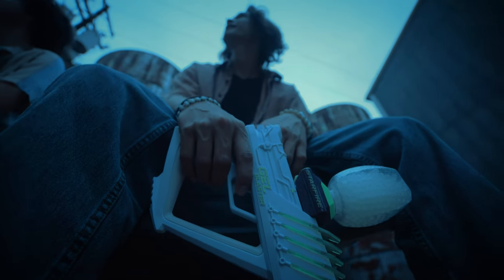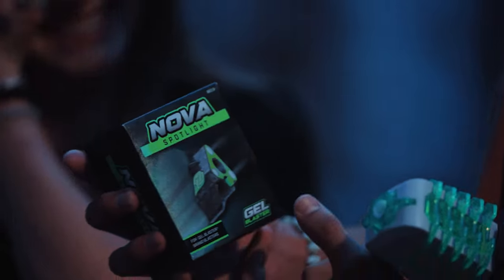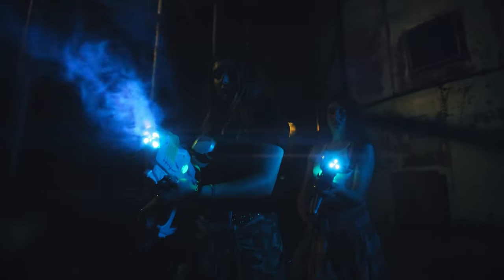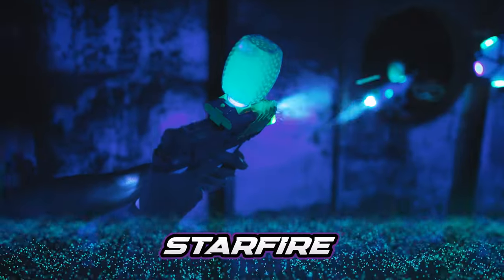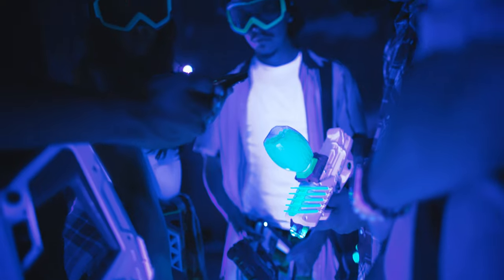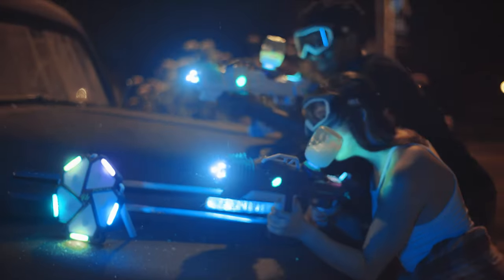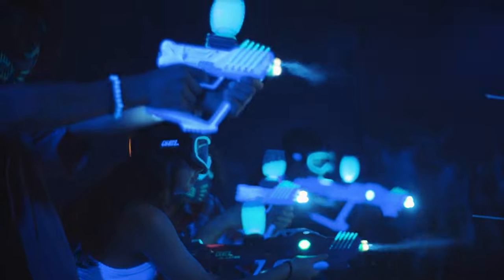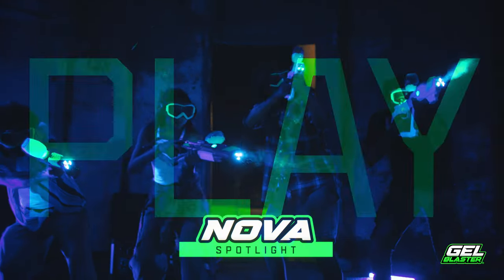Nova Spotlight by Gel Blaster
Conquer the Night with the Nova Spotlight – the ultimate upgrade for your Gel Blaster. Illuminate your way with three powerful LED spotlights, seamlessly integrated onto the front of your blaster. No batteries required, as the Nova Spotlight taps into the internal power rail system built into every Gel Blaster brand blaster. Unleash your nighttime dominance and become the true champion of darkness.